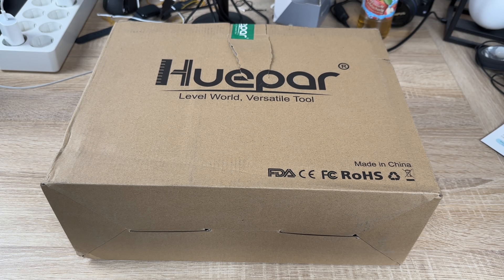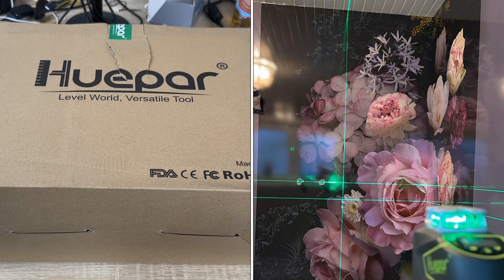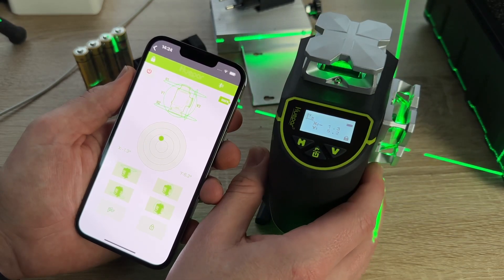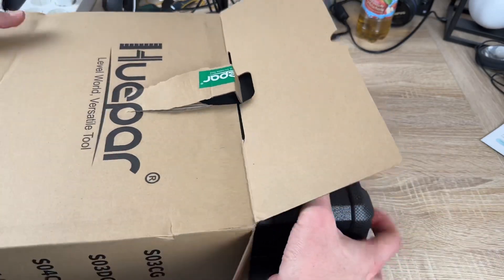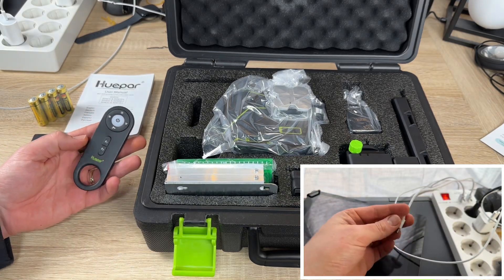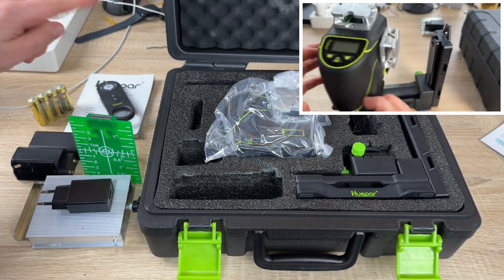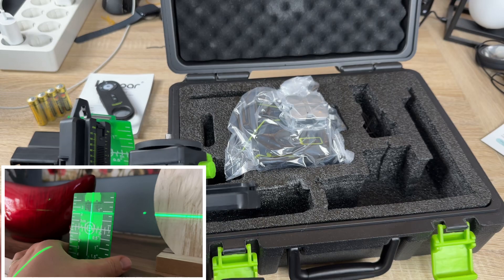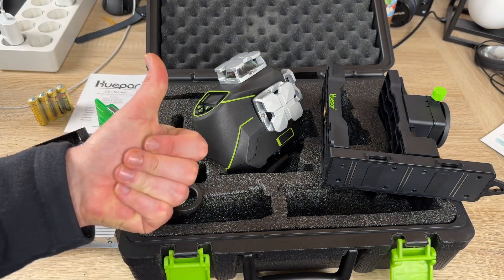Huepar S04CG - 4D Cross Line Laser Level Bluetooth and Remote Control Unboxing and instructions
Device:

Laser level

Huepar S04CG - 4D Cross Line Laser Level Bluetooth and Remote Control

4 X 360° WITH TOP & FLOOR LINE LASER: Huepar s04cg provides four 360 planes of laser light. The top 360° horizontal line can be used for ceiling installation. The 360° floor horizontal line is for tiling installation. With the lifting base, the 360° floor laser can raise from the surface to project over and travel past uneven surfaces or obstructions between 1" and 3.54" height. Two 360° vertical lines cross at 90°angles makes user quickly visualize and finish square layout.

LCD DISPLAY&BLUETOOTH TECH: Huepar s04cg has LCD screen to easily get the status of the battery, angle, pendulum and pulse mode on the display. Bluetooth connectivity enables to control the setup of the laser from across the room with Huepar App on smart phone and remote control. The App and remote control can switch ON/OFF the laser lines and pulse mode, select the laser planes. Huepar App also provides out-of-level alarm. The laser tool can connect two Bluetooth devices simultaneously.

TRIPLE POWER METHODS&TYPE-C CHARGING PORT: This Huepar 4D laser level adopted 7.4V / 2600mAh Li-ion battery (can be purchased easily at local market) for extended run-time, or with 4 AA alkaline batteries. Besides, this 4D laser level can be used at job site by plugged in when take out the battery. With Type-C charging port, the 16 lines laser level can also be charged by laptop, power bank, car charger, etc.

MULTIFUNCTIONAL LASER TOOL: The four 360° laser planes can be selected individually by separate H and V button on the keypad. With smart pendulum, the laser tool self levels and indicates out-of-level condition while pendulum unlocked. The line laser will beep when out of self-leveling range ±3.5°. Once pendulum locked, it switches to manual mode to lock lines for use at any angle. Pulse mode extends laser range up to 200Ft. with Huepar Laser Receiver LR-6RG/LR-5RG.

MAGNETIC BRACKET&DURABLE DESIGN: Strong magnetic bracket allows for quick positioning to metal surfaces to hang the laser tool for wall applications. The laser offers 1/4"-20 mount thread to suit a standard tripod or pole mount. Over-molded metal laser window with IP54 water/dust resistance withstands tough job site conditions and can be removed and replaced with a screwdriver. The kit has a hard carry case bringing much more convenience to carry and store the laser tool.

Sincerely yours,

pduesp